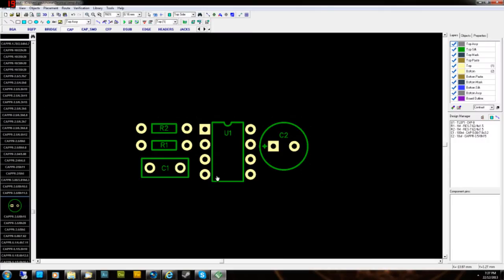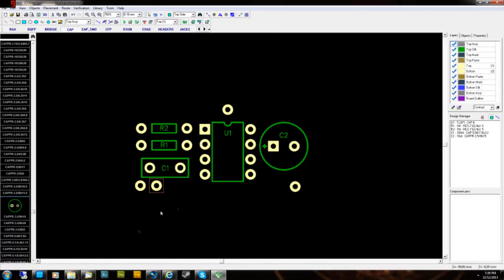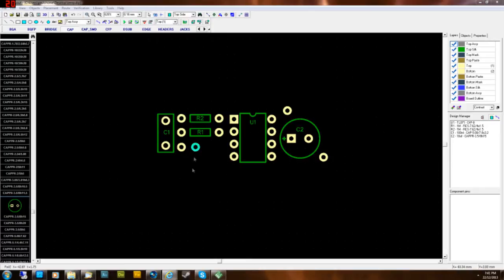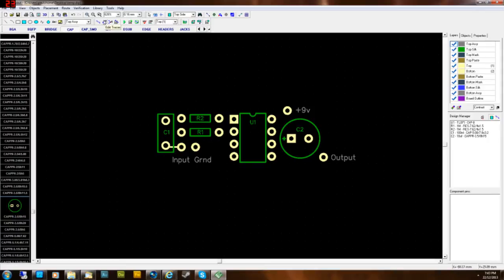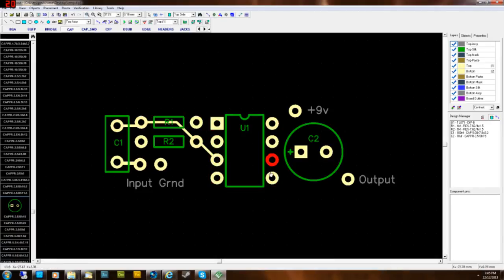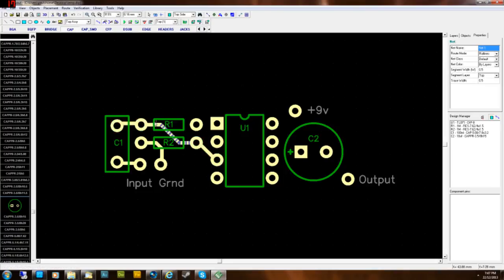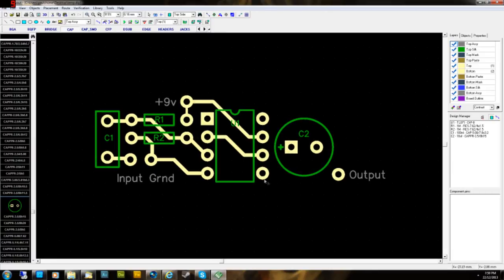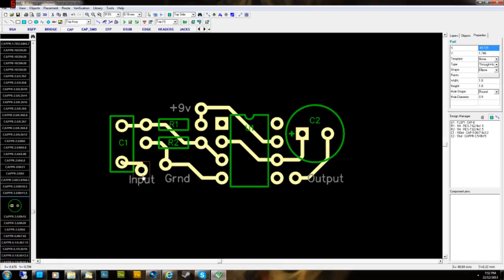Design your own Guitar Pedal PCB Layout - Single Sided (Part 2)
Diptrace tutorial on PCB layout for single sided etching - Part 2